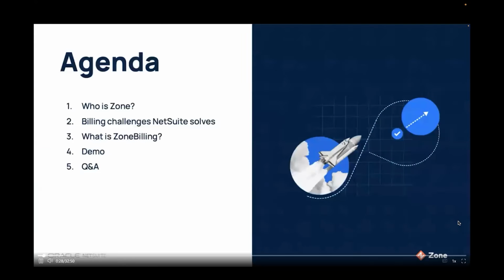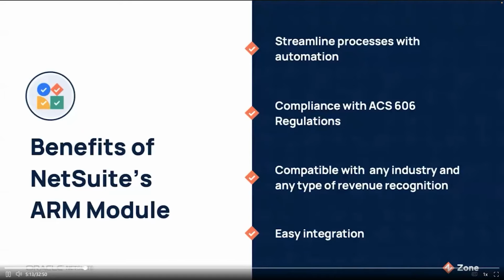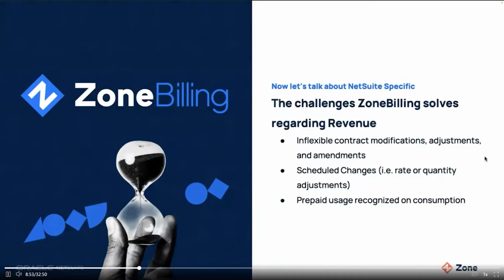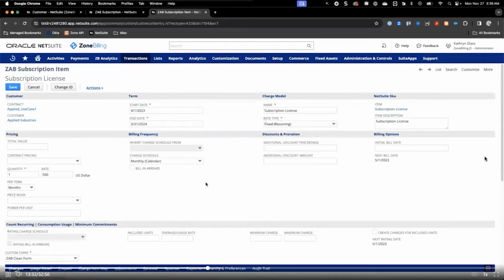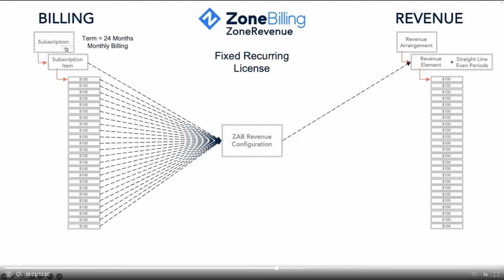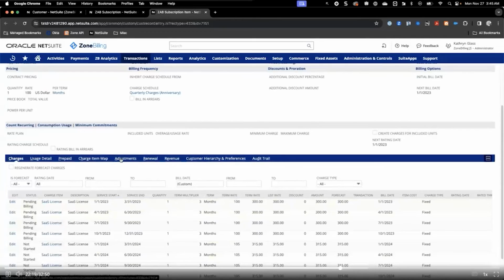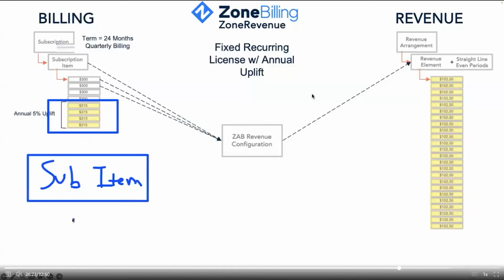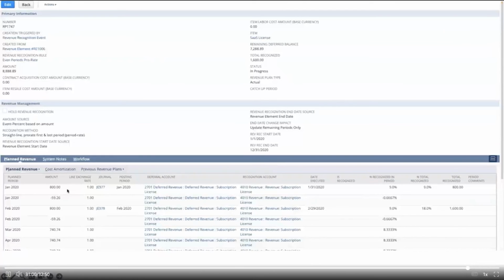Managing Complex Revenue in NetSuite: Tips for Contracts, Subscriptions & Revenue Recognition | NA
The harsh reality for finance teams, as we continue towards a subscription economy, is that flexibility has never been more necessary from a commercial basis, whilst financial processes and revenue regulations have never been more stringent.

Join our billing expert for our 45-minute webinar where we will discuss everything your finance team needs to maintain the flexibility to keep up with the sales team’s strategy to combat churn and retain loyalty including:

• Subscription Management
• Change Orders
• Cancellations and Renewals
• NetSuite’s Arm Module
• ZoneBilling

Visit zoneandco.com to learn more, sign up for a demo, and register for our next webinar!